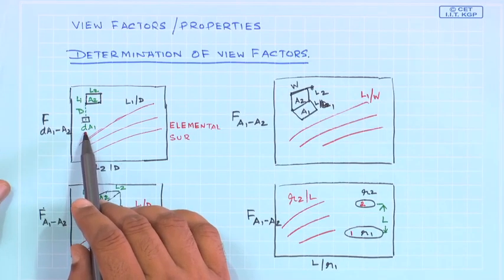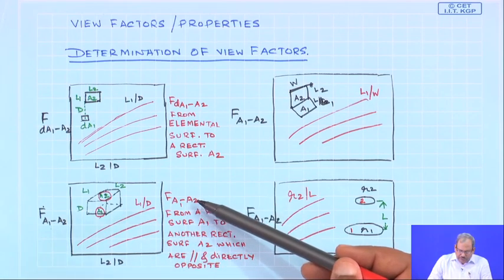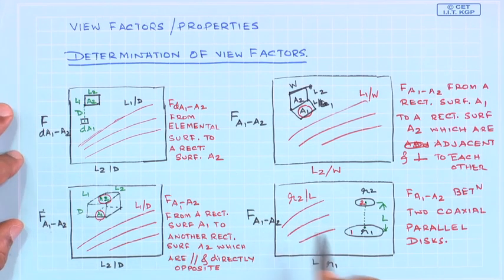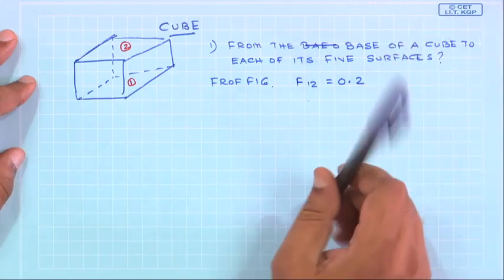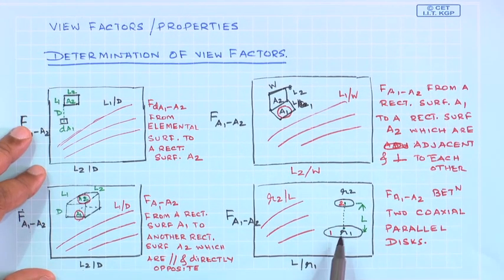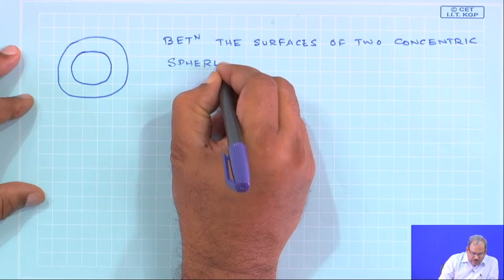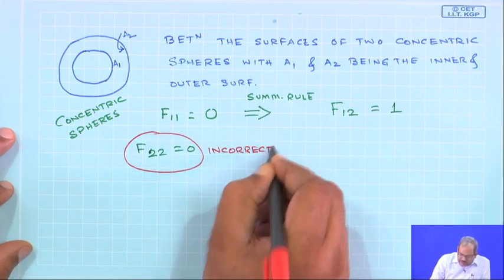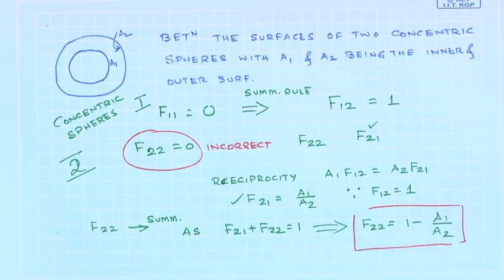Lecture 54 : Determination of View Factors